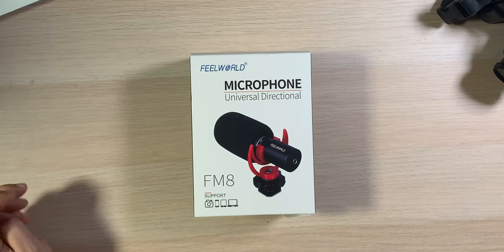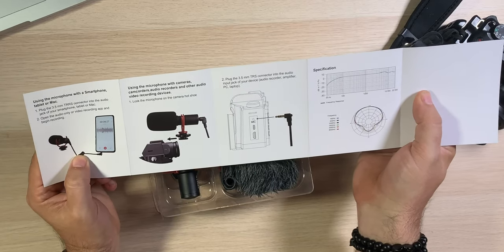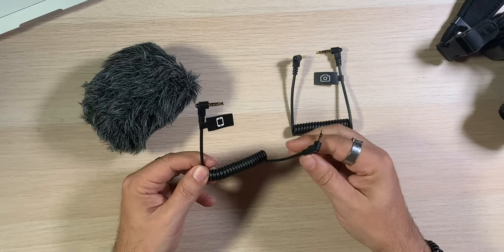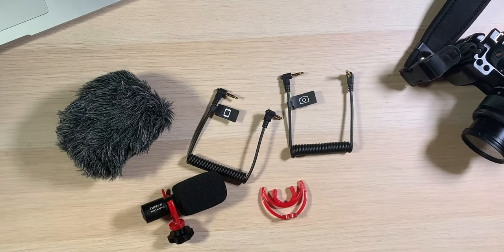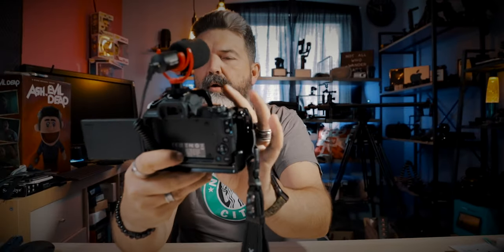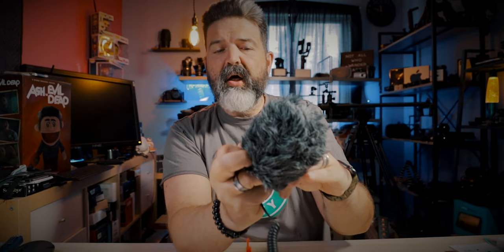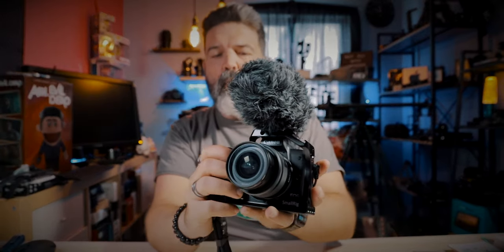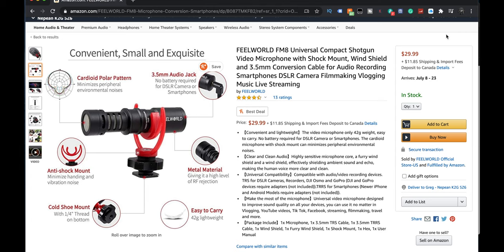Best Budget YouTube Microphone 2020 | FeelWorld FM8 Budget Shotgun Mic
FEELWORLD FM8 mini shotgun and vlogging mic - cheap vlogging mic for small YouTuber 😊. FEELWORLD FM8 is a cheap vlogging microphone that has a shotgun type design and can record crisp sound without any worries

If you're looking for the best cheap vlogging mic, look no further

Best Cheap Vlogging Microphone for Youtube – under $100
If you're looking for a cheap microphone for camera solutions or the best cheap mic for YouTube videos, check out this v FEELWORLD FM8, which may be one of the best mics for Beginners

best microphones for youtube cheap, best microphones for youtube videos, best shotgun mic, boom mic, shotgun microphone, video camera microphone

Click the link below to pick up your FEELWORLD FM8 mini shotgun and vlogging mic

Amazon (US)

Amazon (UK)

Cheap vlogging mic for small YouTuber 😊.

BEST CHEAP VLOGGING MICROPHONE + REVIEW/MIC TEST (unboxing.

Best Cheap Vlogging Microphone in 2019.

Camera & Camera Lens I Use:
Canon 10-18mm
Canon EOS M100
Tamron 15-45mm
Canon EOS T2i
Canon 18-55mm
iPhone XR

Camera Gear

Amazon.ca
Daisy C5 Sunglasses This product was sent to us, but we were not told what to say and all opinions on this product are our own and have not been swayed by the company who provided the product.